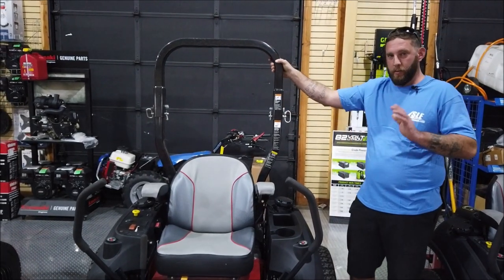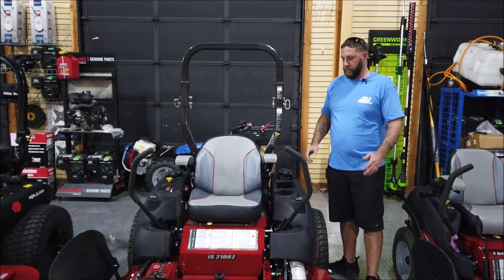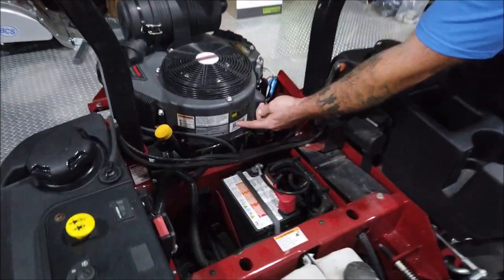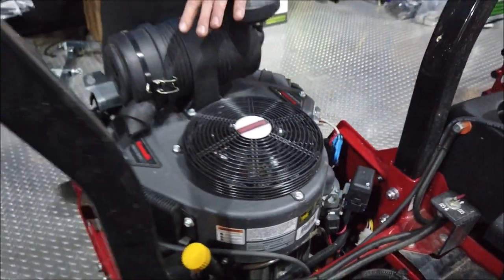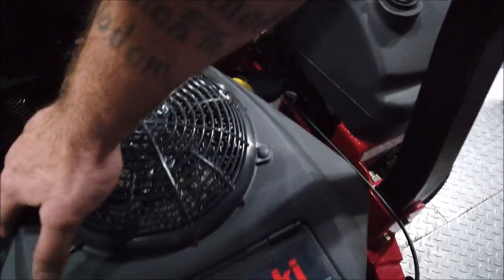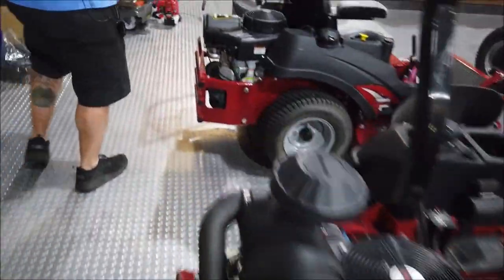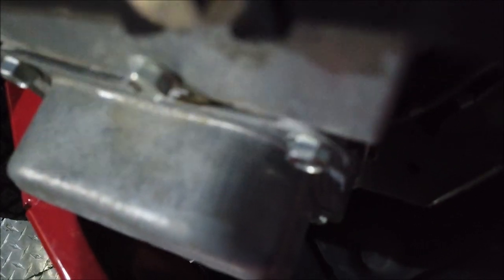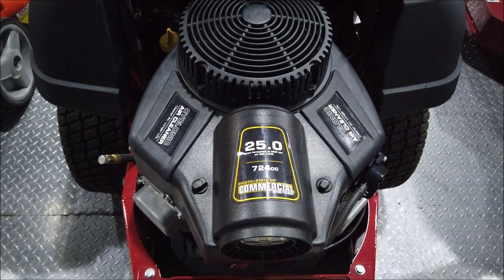How do i find my model/serial number on a zero turn mower?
Here is an instructional video from one of our experts on how to find the model/serial numbers on your machine and engine, to better help you find the correct replacement parts for your machine. Without these numbers it can be difficult for you and parts technician to determine what parts are needed and could cost you unnecessary money purchasing the wrong parts for your machine. This video will help you get the information you need to get the correct parts every time.

Or visit us at our website and store location.